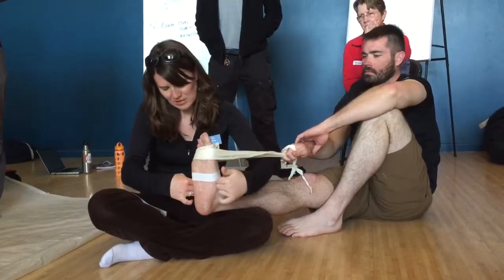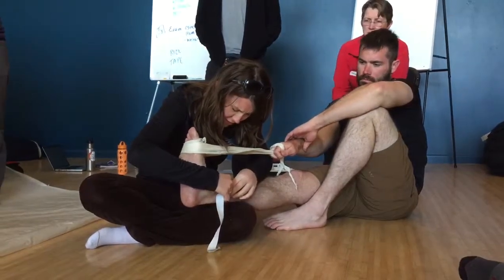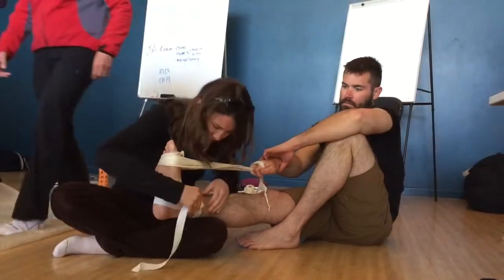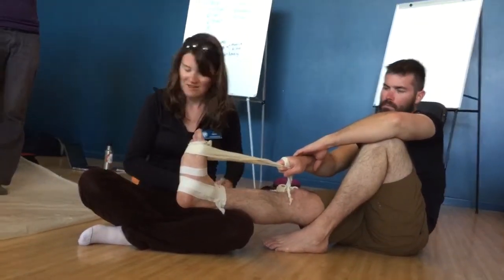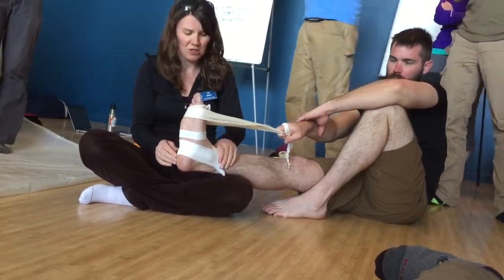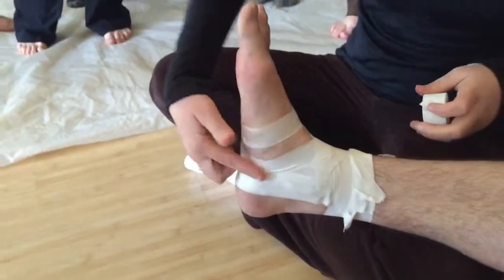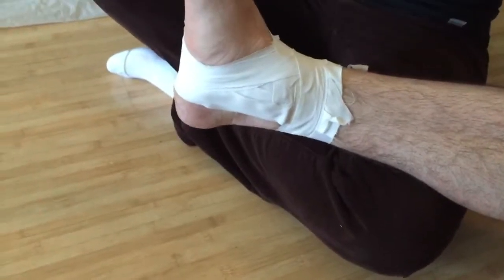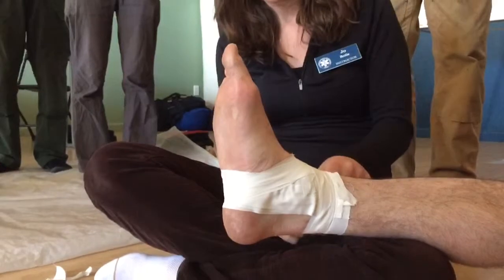Nols ankle taping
SF